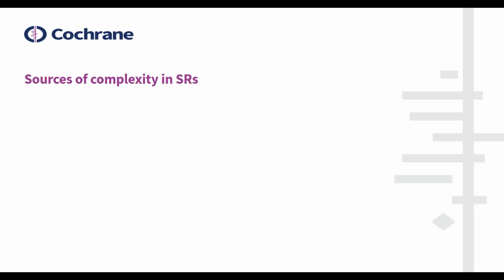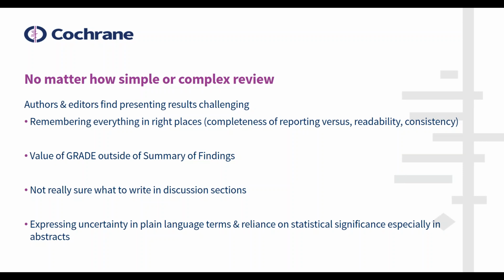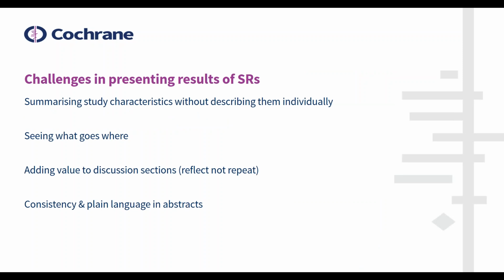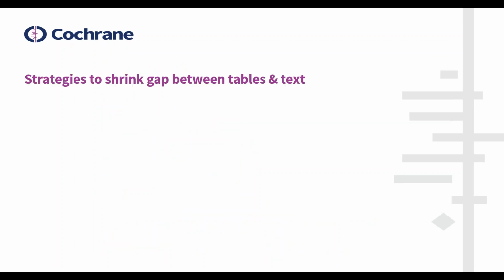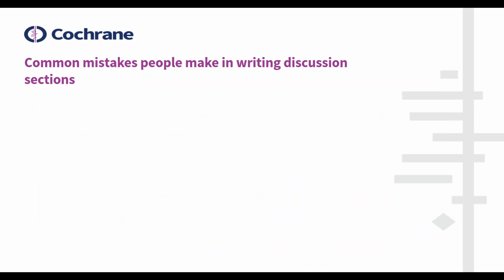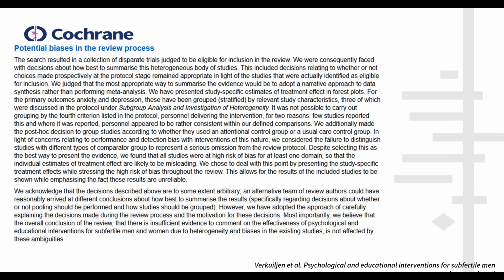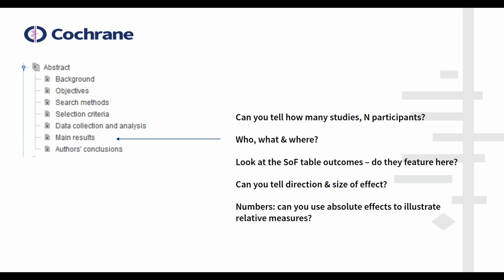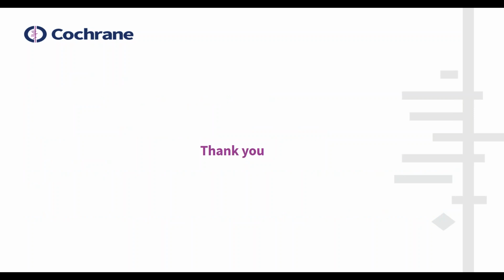Cochrane SA webinar: Overcoming complexity in reporting results of Cochrane Reviews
A perspective on overcoming complexity in reporting results of Cochrane systematic reviews by Toby Lasserson, Senior Editor, Editorial & Methods Unit, Cochrane Central Executive